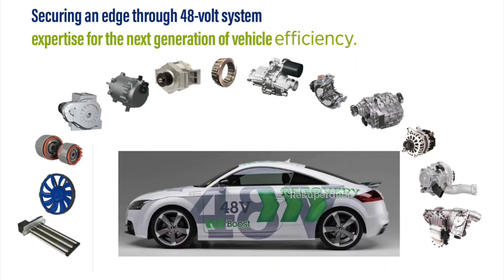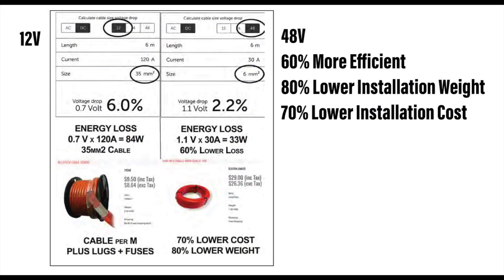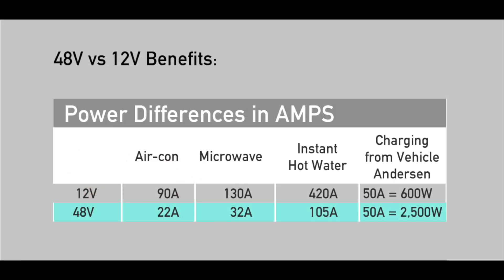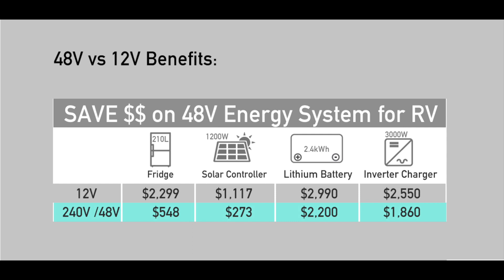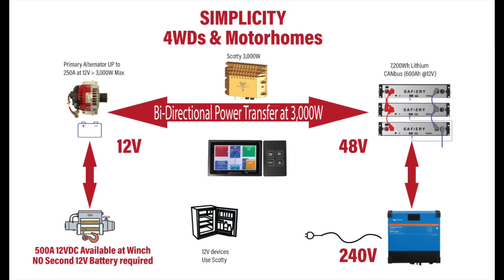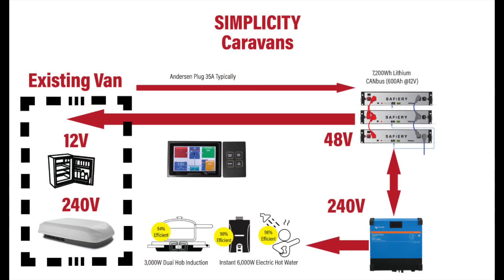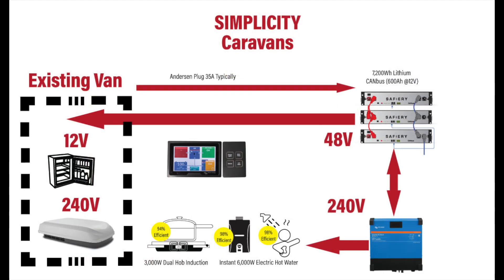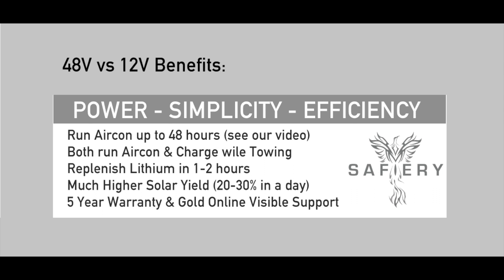Safiery 48v power system benefits for 4WD, Motorhomes, Caravans that let you achieve the impossible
Safiery 48V System Benefits
Short video on the compelling reasons for using 48V for high power applications in 4WD’s, motorhomes, caravans. (Marine and Boats will be a separate video.) You can get the impossible: mega power at the front winch as well as the inverter. Plug in your caravan to the 4WD power plant and run the aircon for hours and hours. Our record is 48 hours non stop off lithium (see YouTube). Mega power in caravans from higher yielding solar. Our record is 1450W continuous on a 22ft caravan (1700W installed). This will run the aircon during the day AND charge the lithium. The best news is that 48V has a much lower installed cost. Components and batteries are cheaper, cable, lugs and fusing is a fraction of 12V. Better still, it is lighter and takes much less space. It is a “no brainer” for people wanting high power. What is high power?: If you are using more than 100A at 12V for an extended time. Its simple to install. See our webpage for how to buy.